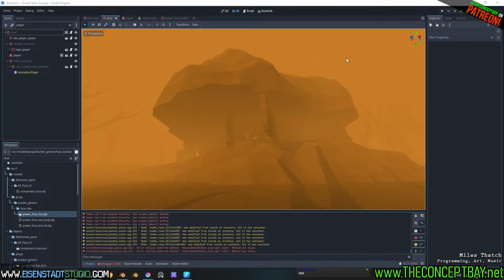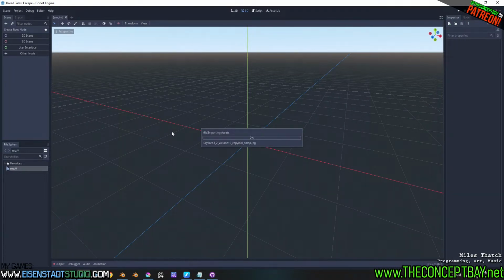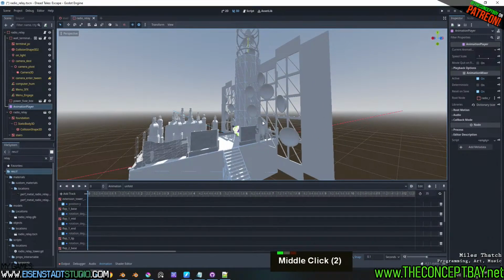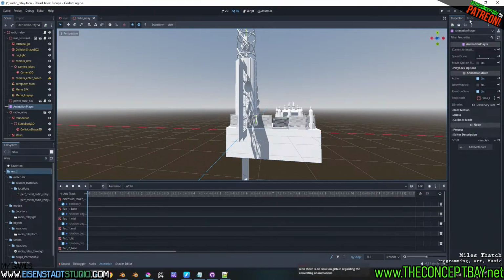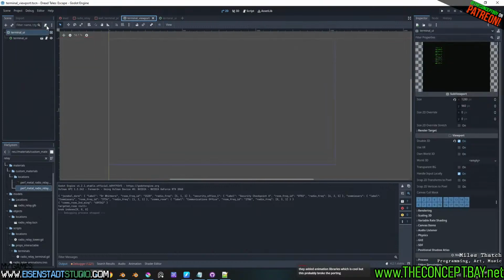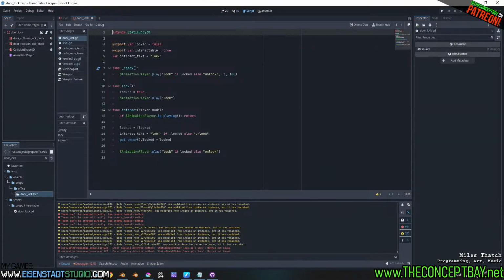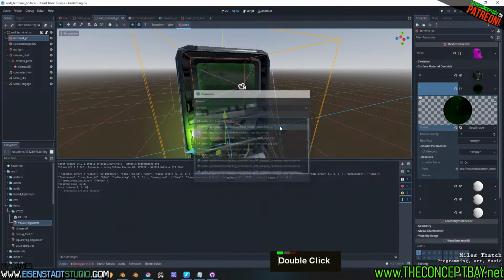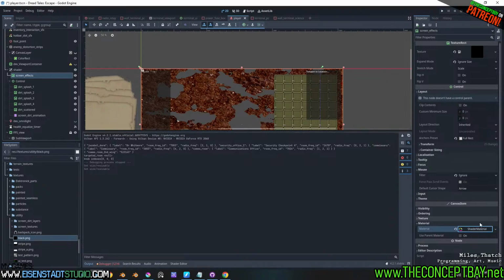porting purgatory portapotty portabello | Godot Gamedev